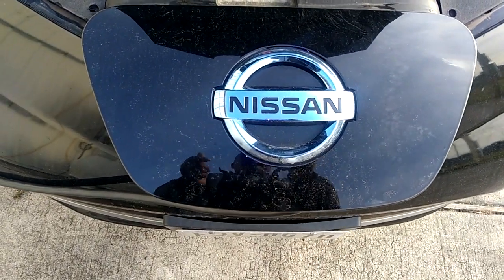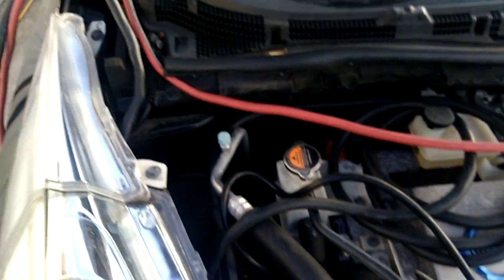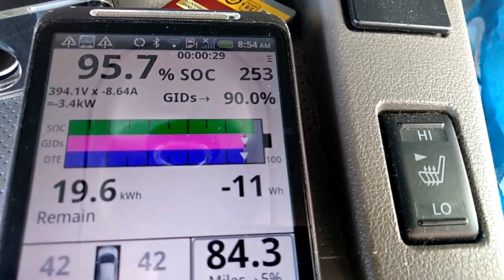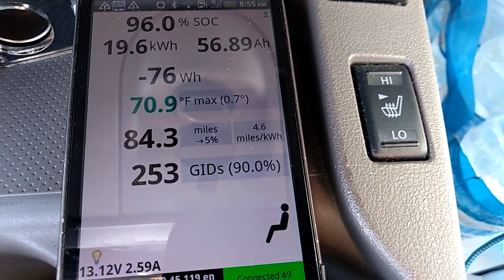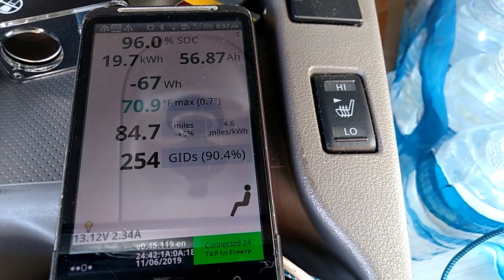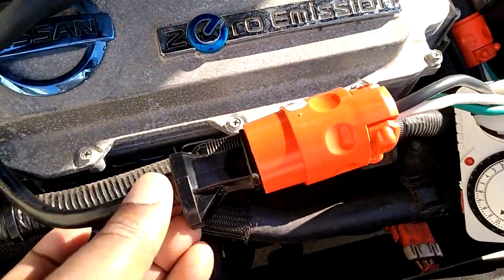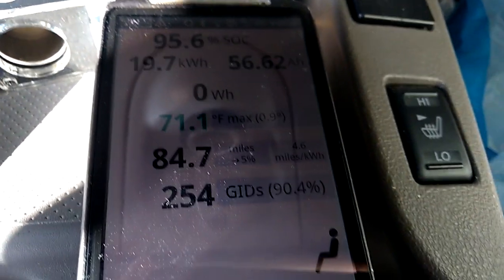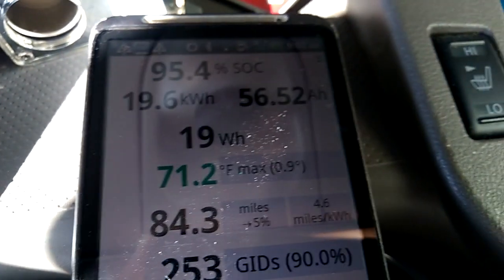2011 Nissan leaf & 12 volt battery drained solution when plugged.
Adding a Mechanical Timer to Nissan leaf power supply is the solution to your 12 volt battery getting drained when the car is plugged for charging.
After the car is fully charged the 12V battery starts to get drain if your EVSE is still plugged in. Add a Mechanical Timer to your wall power source of your EVSE will solve the problem for you having to unplug and plug back when the car is fully charged.

240V Volt Single 1 Outlet Analog Mechanical Timer.